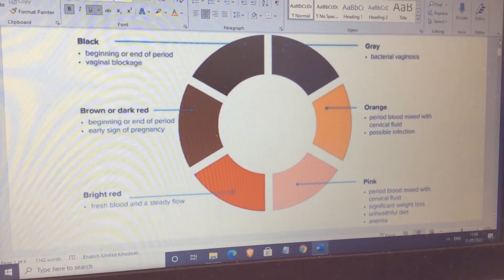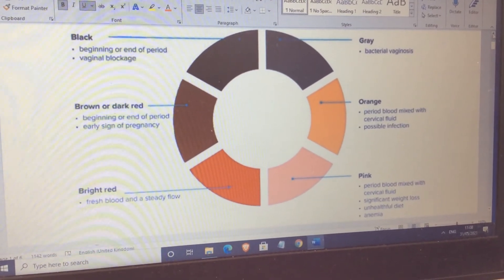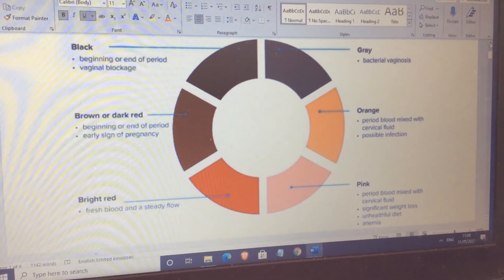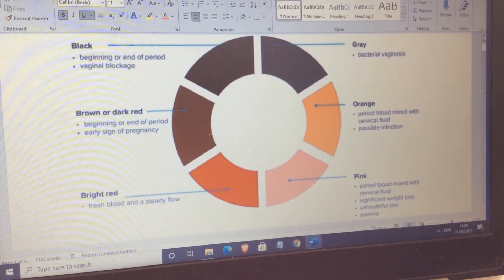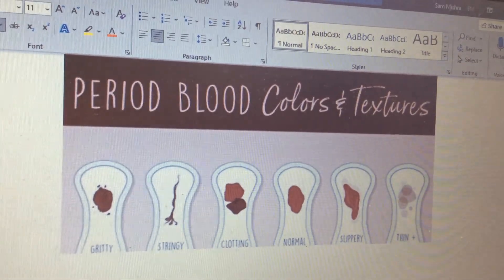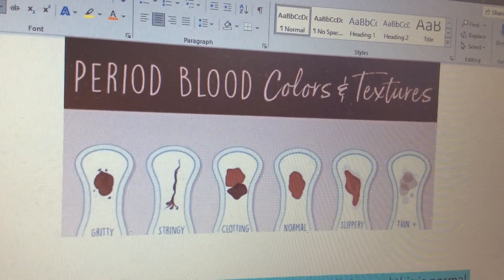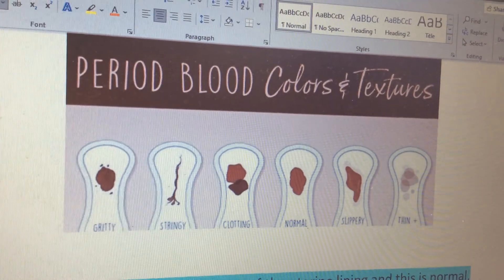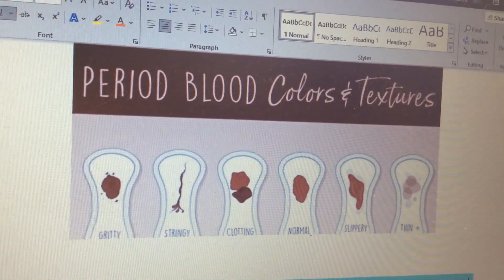What Does the Colour and Texture of my Menstrual blood Mean?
In this video I discuss what it means when your period blood is a colour other than bright red and help you to recognise any health issues that may be identified from the colour or texture of the blood.
You can also find other information on my facebook or instagram pages (The Medical Massage Lady) or on my websites